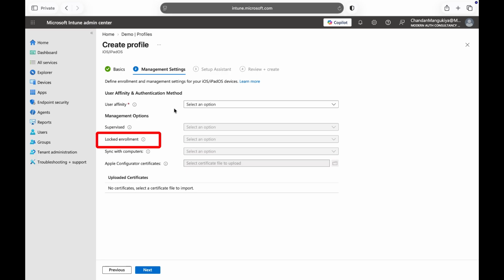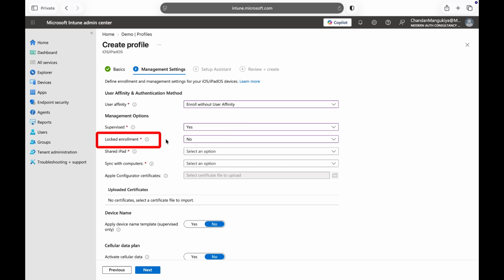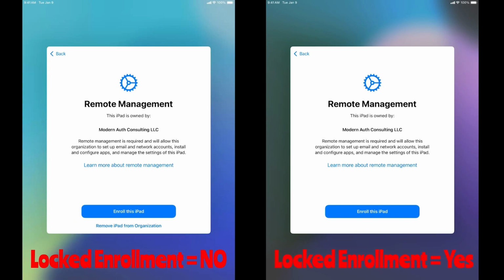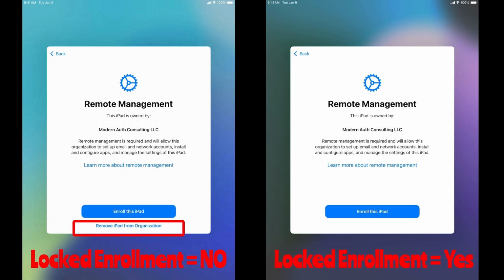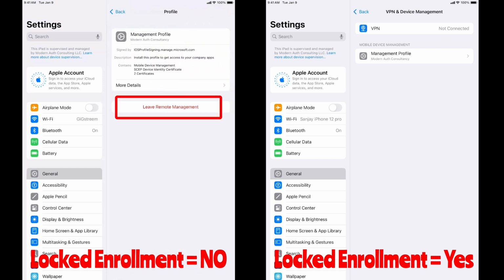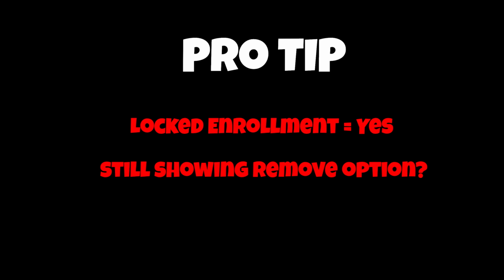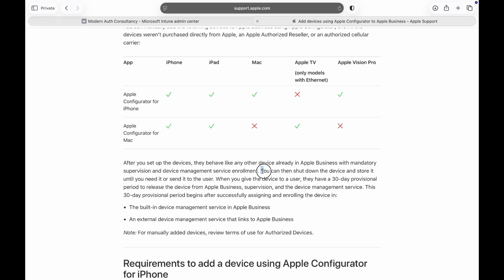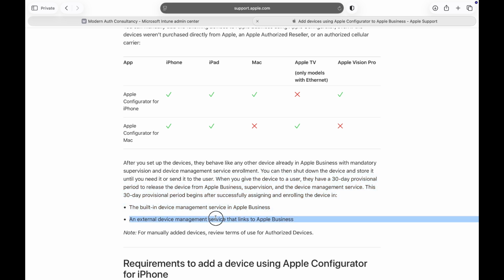What Does Locked Enrollment Do in Apple ADE Enrollment? Yes vs No Explained (Intune)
This is part of the ADE profile fields series where I walk through every single field in an Apple ADE enrollment profile in Intune one at a time. In this video I cover Locked Enrollment — what Yes and No actually mean on the device, where it appears during enrollment and in Settings, and a pro tip that catches even experienced admins off guard even when they think they have set everything up correctly.

What you will learn in this video:
What Locked Enrollment Yes and No actually mean in practice, how Locked Enrollment appears on the Remote Management screen during ADE enrollment, why Locked Enrollment Yes removes the Remove iPad from Organization option entirely, what happens when a user taps Remove iPad from Organization and then Erase, how Locked Enrollment appears inside the Management Profile in the Settings app after enrollment, why Locked Enrollment Yes means the device always comes back to the Remote Management screen even if the user erases the device, and the 30 day provisional period that applies to manually added ABM devices and how to work around it.

Pro tip covered in this video:
Even if you set Locked Enrollment to Yes, devices that were manually added to Apple Business Manager have a 30 day provisional period during which the end user can still remove the device from ABM. The fix is to add the device to ABM, assign it to Intune, and wait 30 days before handing it to the end user. Devices purchased directly from Apple or an authorized reseller honor Locked Enrollment Yes immediately with no provisional period.

Why this matters:
Locked Enrollment is one of the most important settings in an ADE profile for corporate device security. Setting it to No means any end user can permanently remove a corporate device from your organization with just a few taps. Understanding exactly where this setting appears on the device and how the 30 day provisional period works helps you make the right decision and avoid losing control of corporate devices.

This video is perfect for:
IT admins configuring Apple ADE enrollment profiles in Microsoft Intune, anyone who has seen the Remove iPad from Organization option appear on a device and wondered why, admins who set Locked Enrollment to Yes but are still seeing the remove option on manually added devices, and anyone wanting to understand every field in an ADE profile and how it behaves on a real device.

This is part of an ongoing series walking through every field in an Apple ADE enrollment profile one at a time.